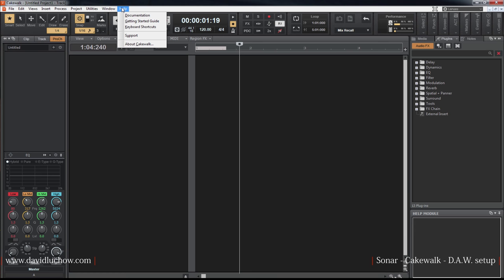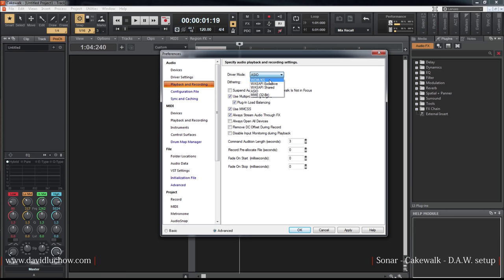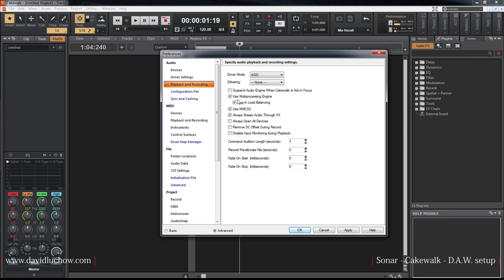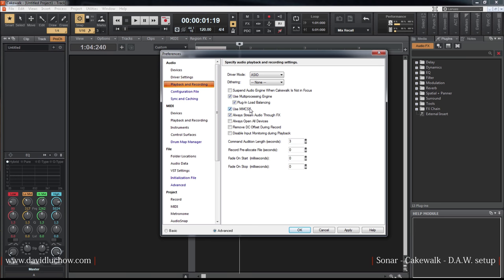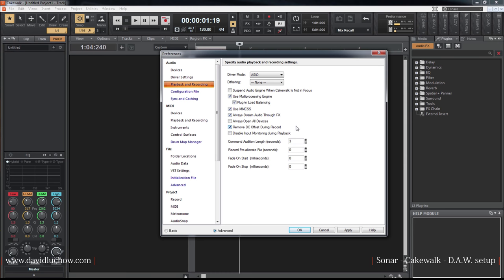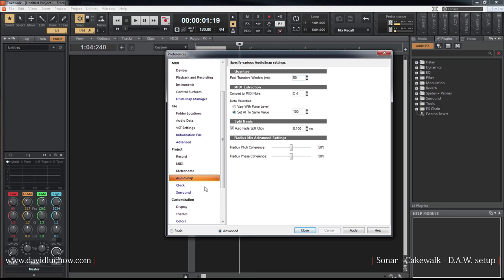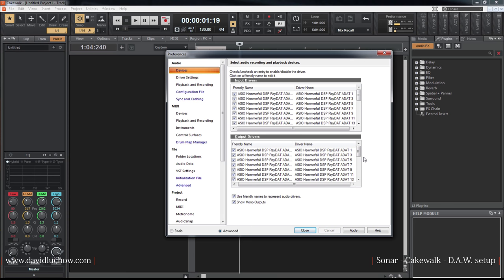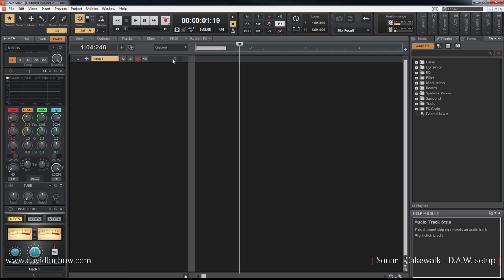cakewalk setup | Part 1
How to set up Cakewalk fast and get working on a production and learn by doing.